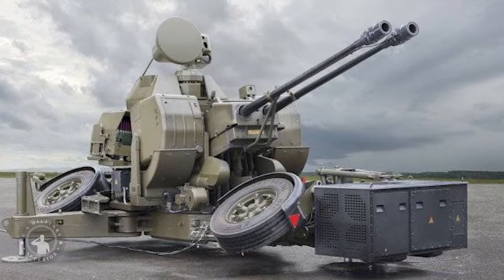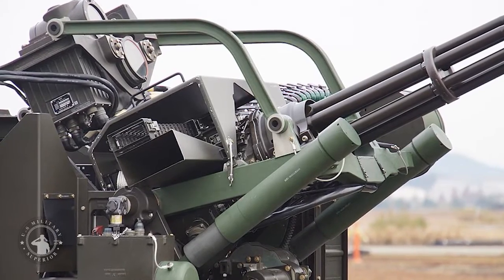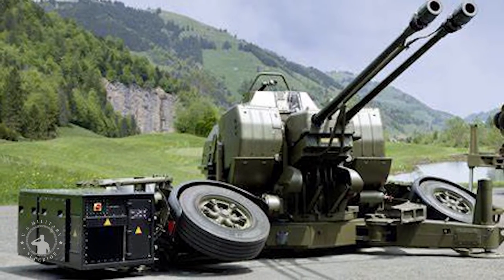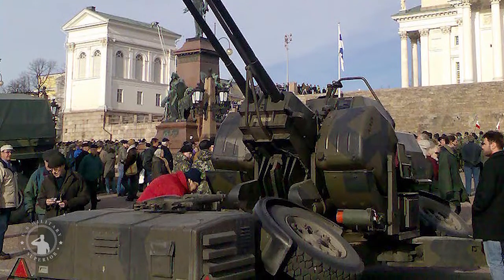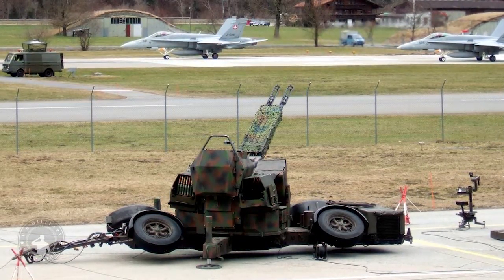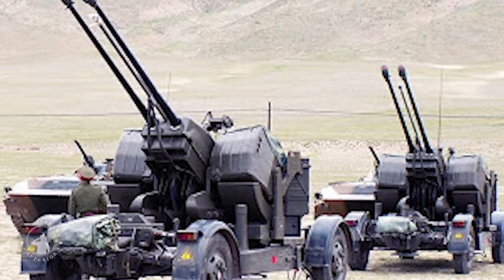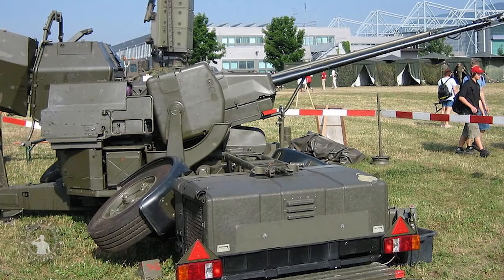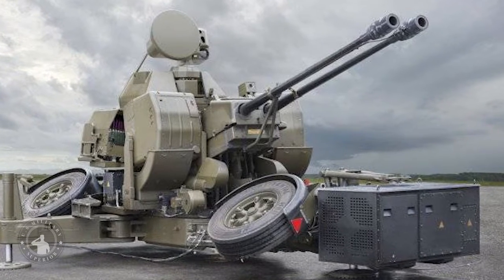The twin 35 mm Oerlikon guns are one of the best air defense systems still in use today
The twin Oerlikon GDF or Oerlikon 35 mm gun is a crane anti-aircraft gun manufactured by Oerlikon Contraves (renamed Rheinmetall Air Defense AG after its merger with Rheinmetall in 2009). This cannon is estimated to have been used by about 30 countries.